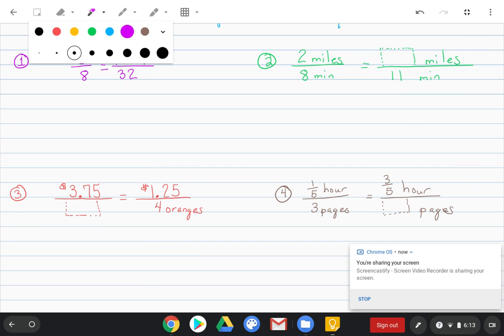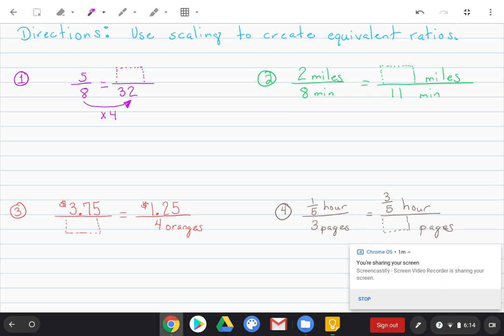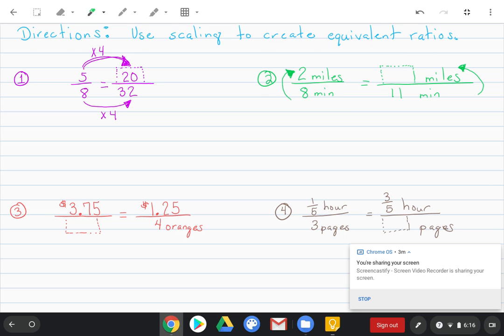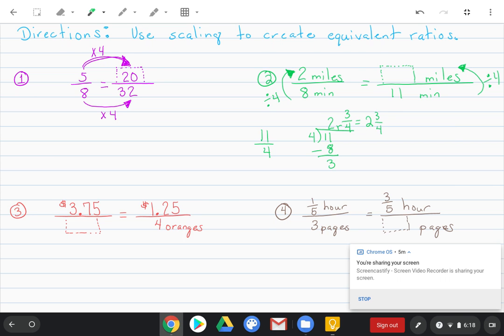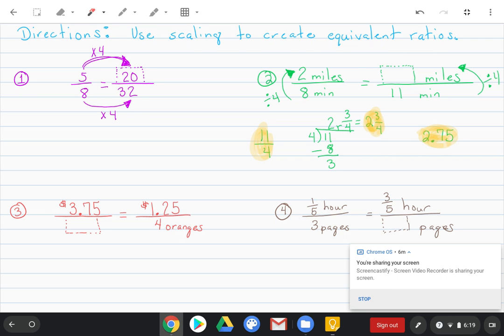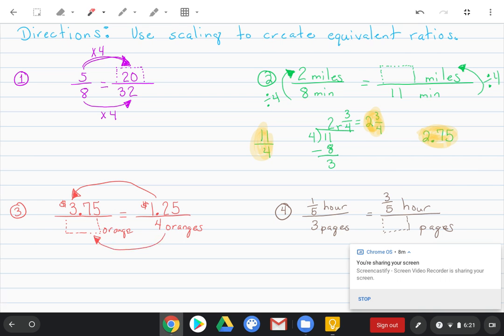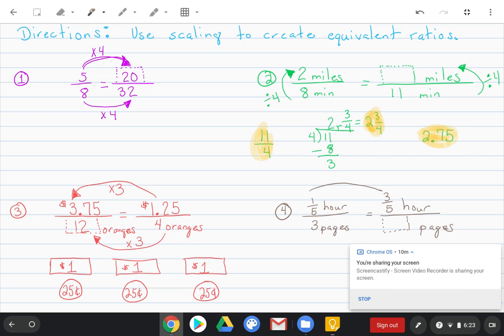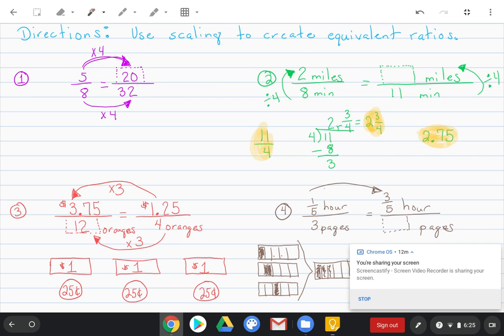1.4b: Scaling to Create Equivalent Ratios 2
Examples of scaling ratios to create equivalent ratios